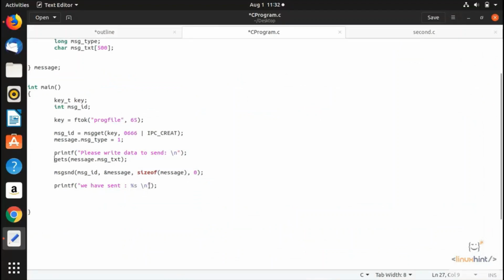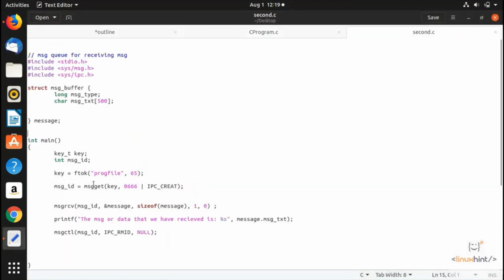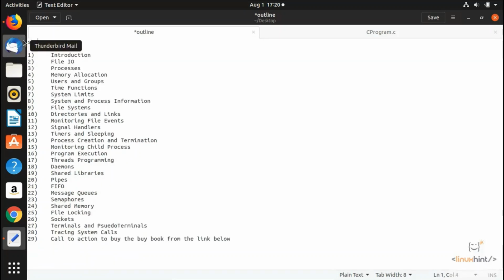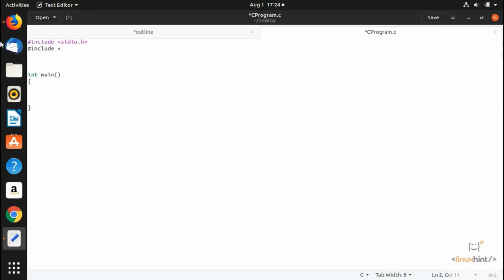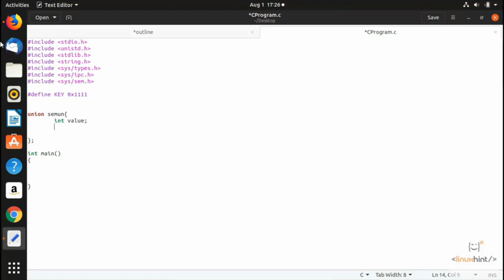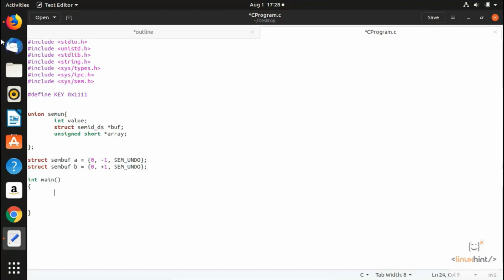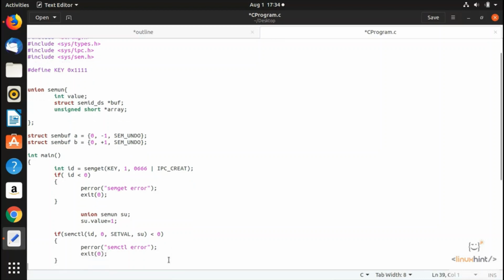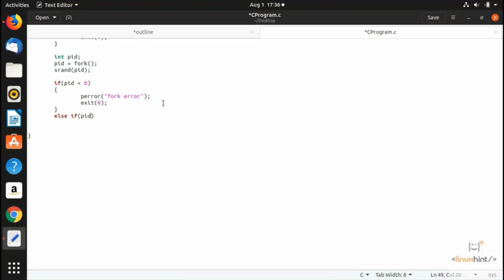Linux System 19